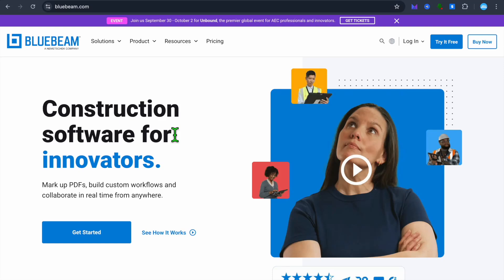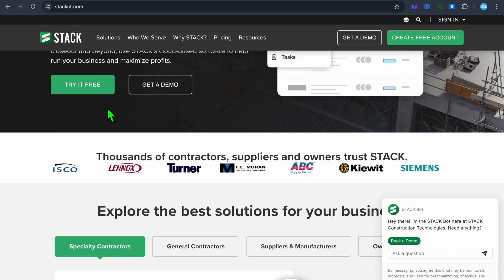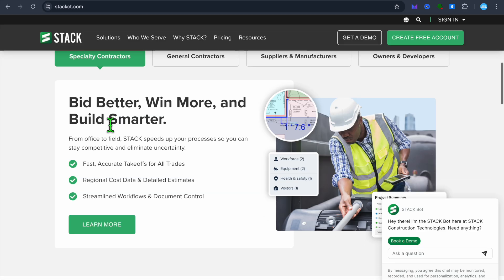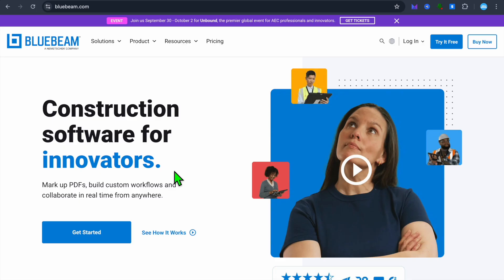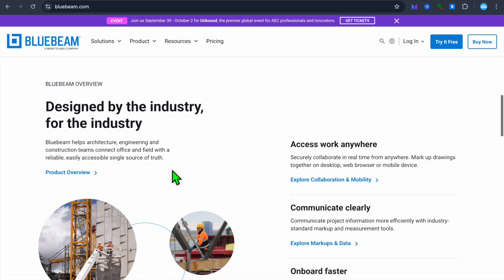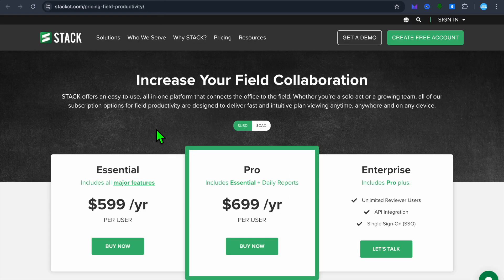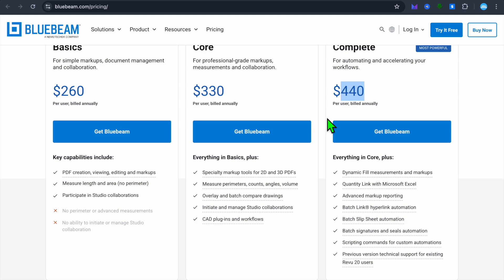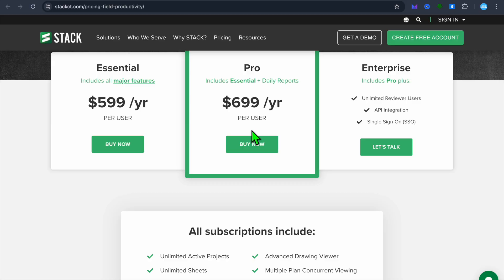STACK VS BLUEBEAM (WHICH CONSTRUCTION SOFTWARE IS RIGHT FOR YOU?)